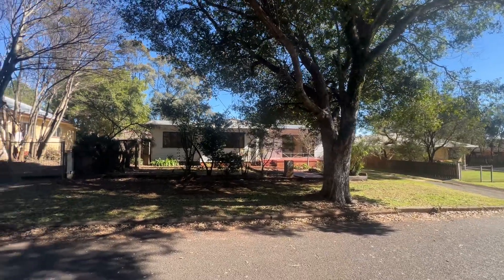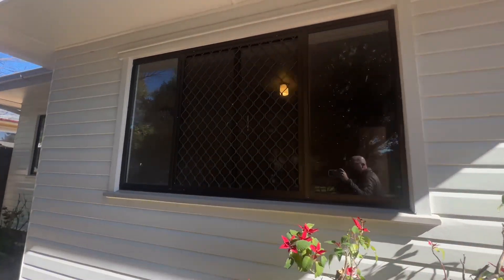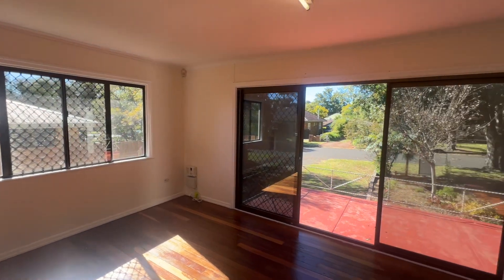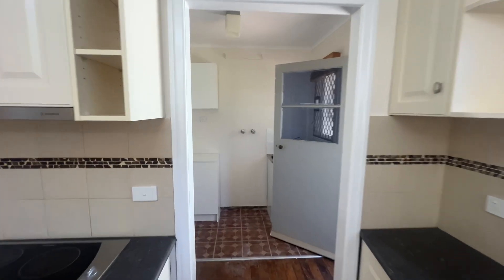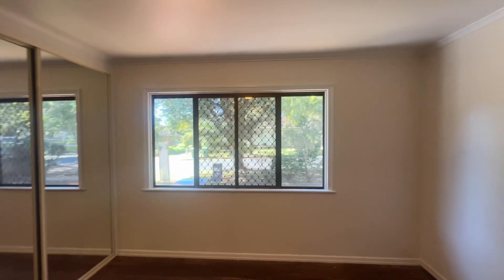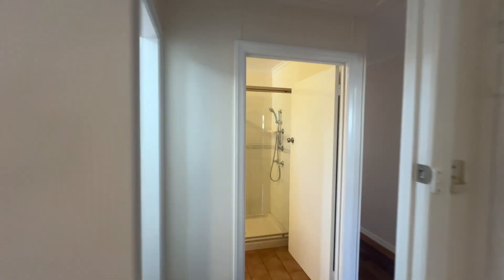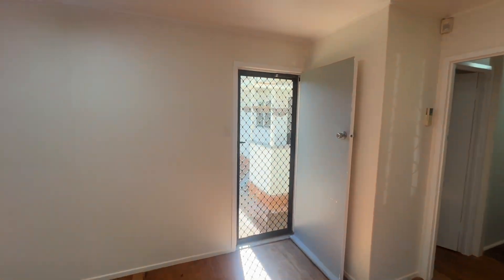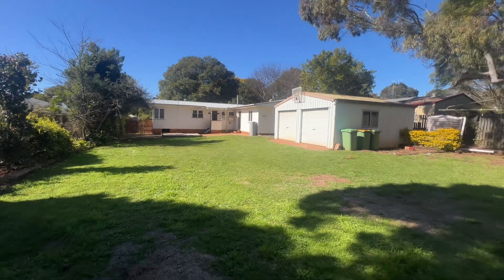Walk-through 11 Norman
Walk-through 11 Norman Street South Toowoomba.

Exclusively for sale with GOOD. Real Estate.